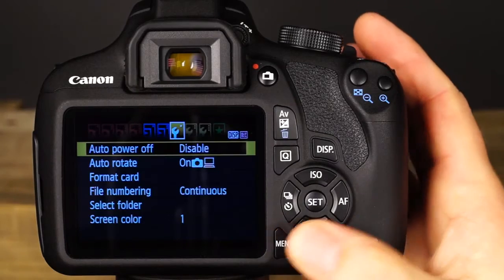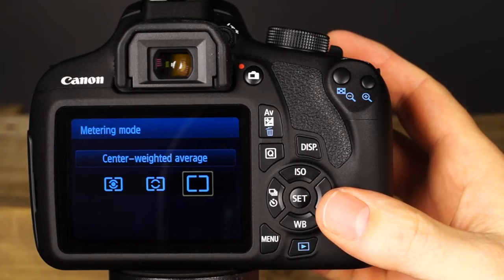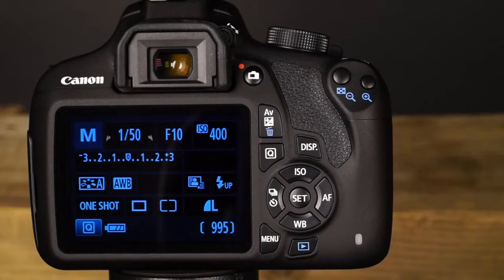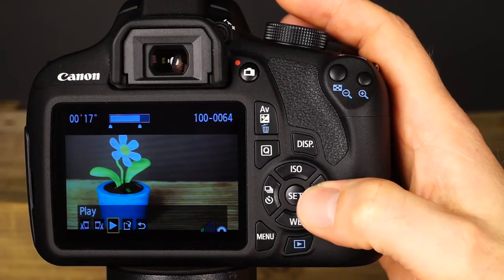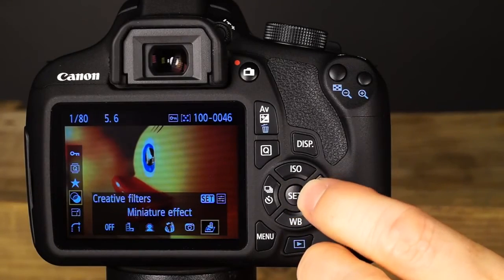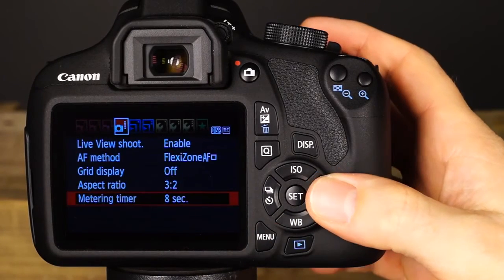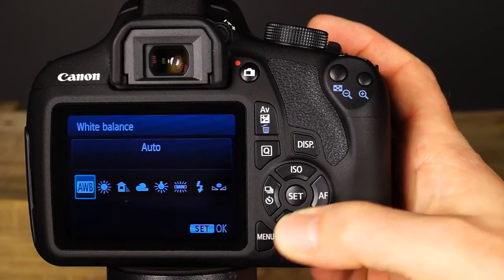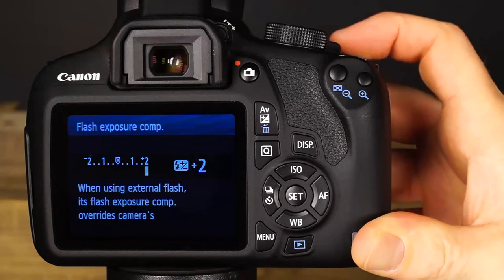Canon T5 Instructional Guide by QuickPro Camera Guides